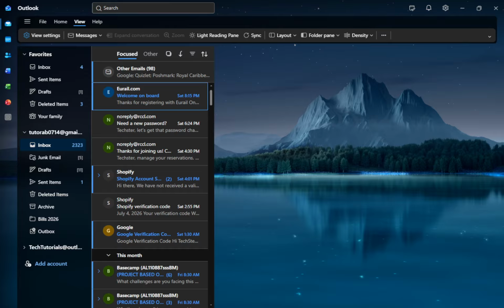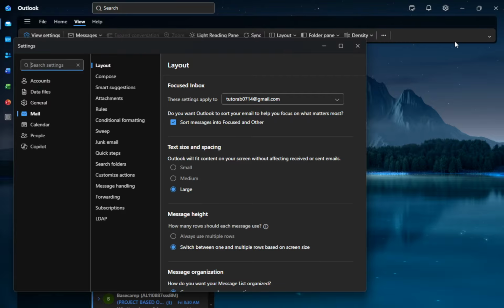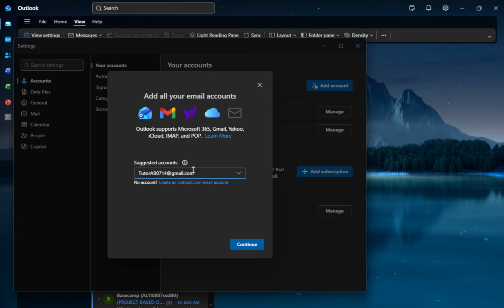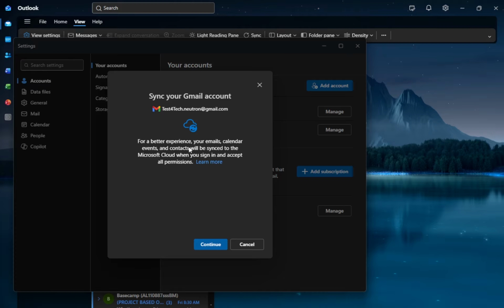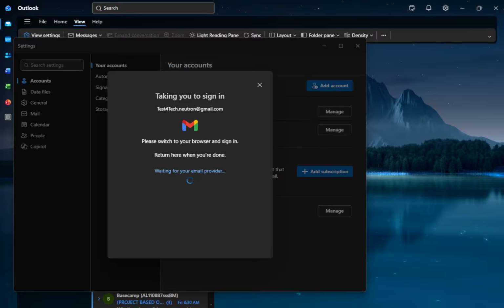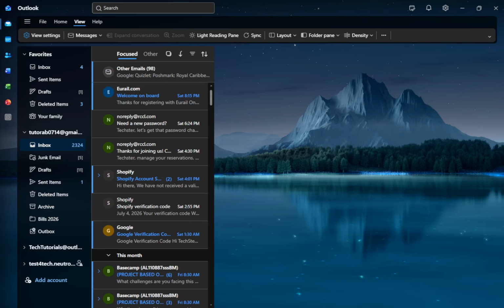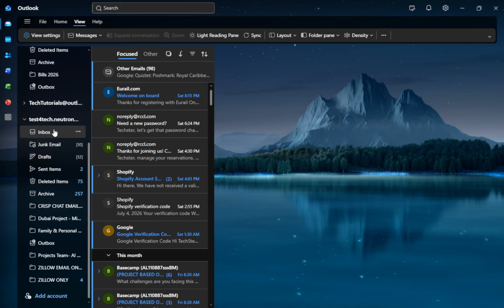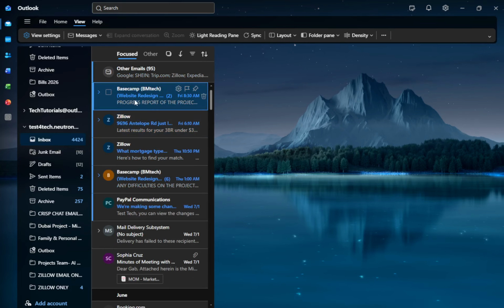How to Add in Outlook Email [2026 Full Guide]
How to Add in Outlook Email

Ready to streamline your email management? In this tutorial, I’ll guide you step-by-step on how to add an email account in Outlook, whether you’re using the classic version or the sleek new interface. Having your emails organized in one place is crucial for both personal and professional communication. We'll start by navigating through the Outlook interface to access the account settings before moving on to the essential steps for adding your email account. Join me and discover how easy it is to enhance your productivity with Outlook by managing all your email accounts efficiently!